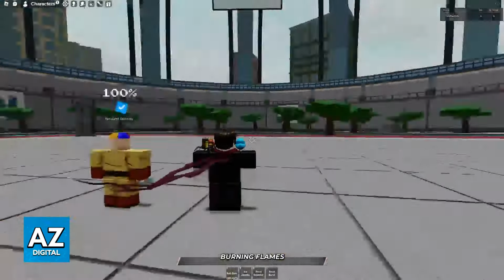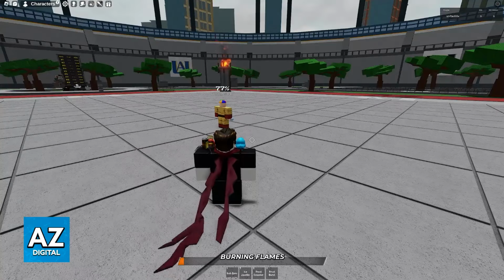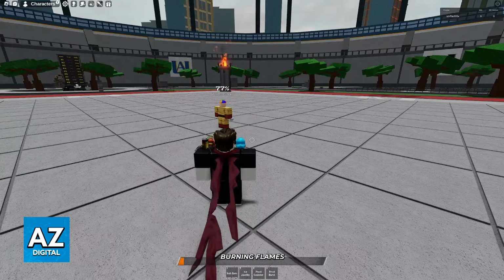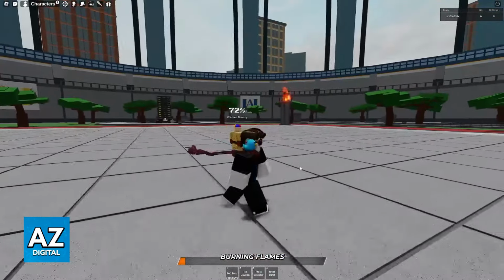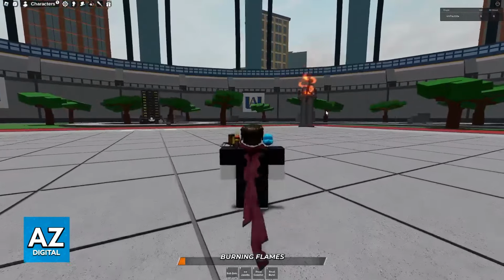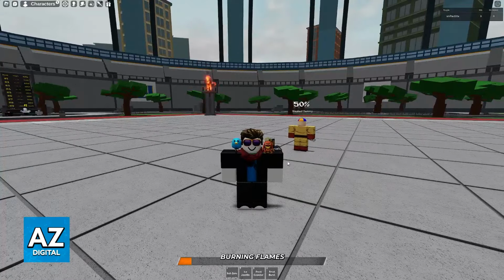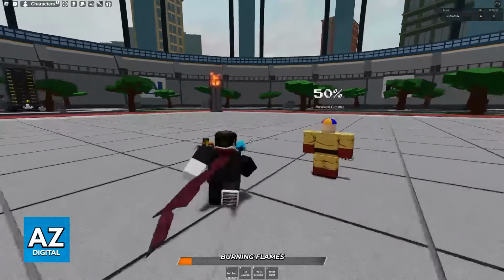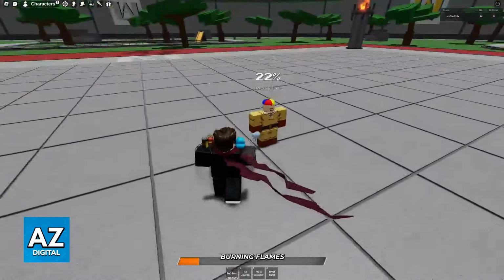How To Turn Off Shift Lock in Heroes Battlegrounds (2025) - Step by Step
In this video I will clear your doubts about how to turn off shift lock in heroes battlegrounds, and whether or not it is possible to do this.